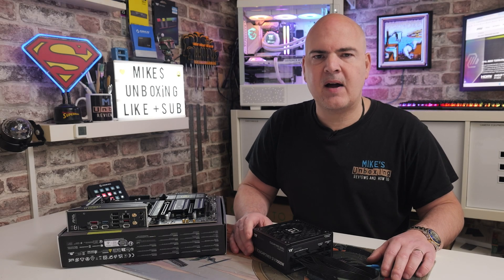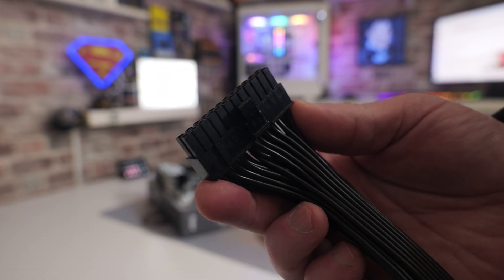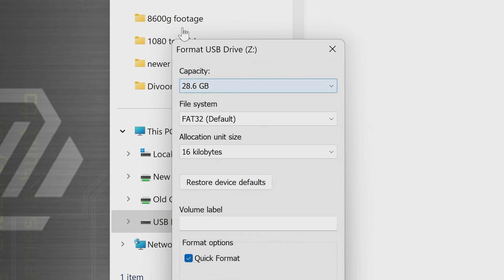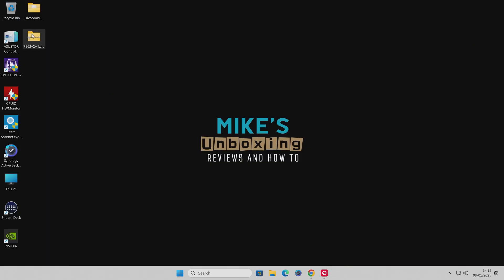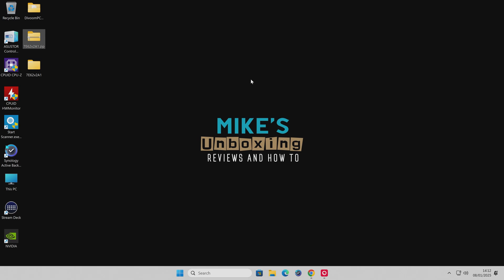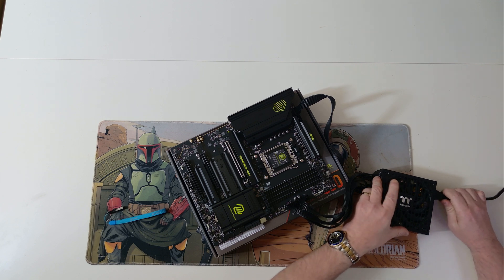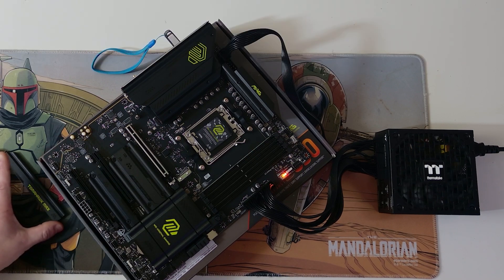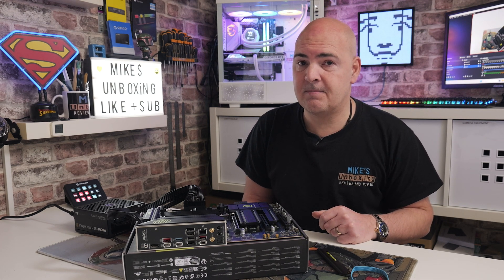How To Update MSI USB BIOS Flash Back MAG B850 Tomahawk MAX WiFi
Today we are showing you how to perform a BIOS flash update on the MSI MAG B850 Tomahawk MAX WiFi Motherboard. This board i feel is going to be a very popular Motherboard for this AM5 generation and is a decent enough update over the B650 Tomahawk without costing a fortune.

To perform the BIOS Flash you will need the following items as a bare minimum.
A working PC to access the Internet and download the BIOS
A 32GB or smaller USB memory stick for the BIOS file
An ATX or SFX power supply to provide the motherboard with power during the flash process.
A suitable platform or support for the motherboard whilst flashing if not fully built into the case.

Other items that are nice to have but not necessary
A UPS or uninterruptable power supply for areas with frequent power outages.

Links
MSI MAG B850 Tomahawk MAX WiFi Support page for BIOS Download

Available from:
MSI MAG B850 Tomahawk MAX WiFi
Amazon UK
Amazon Local:  (Not yet available)
Ebay UK
Ebay US
Ebay CA
Ebay AUS